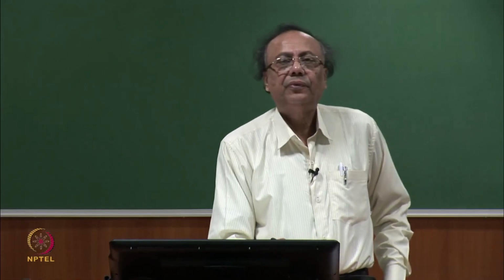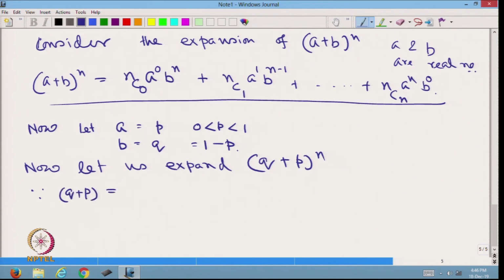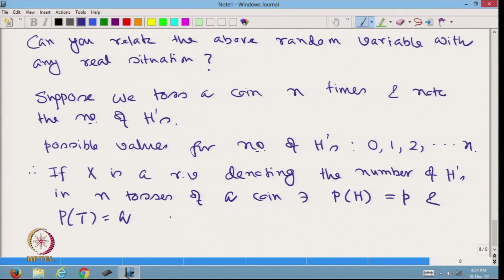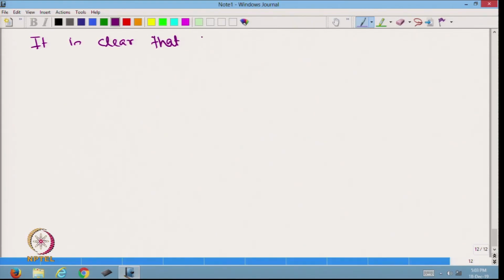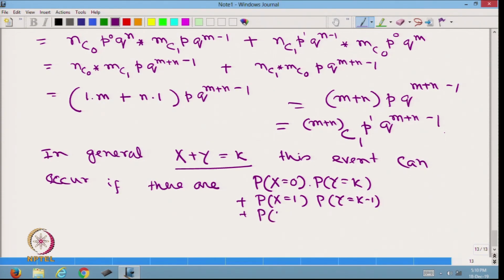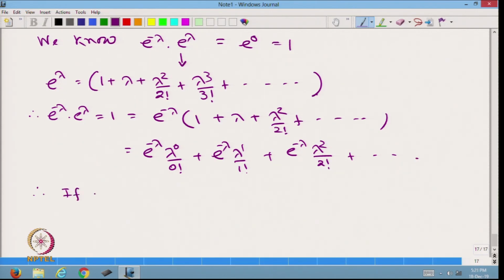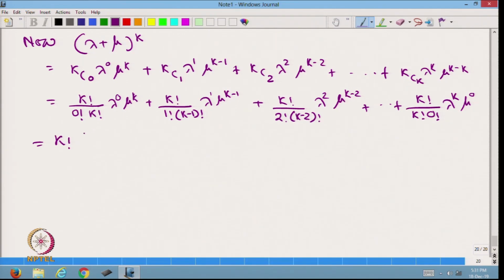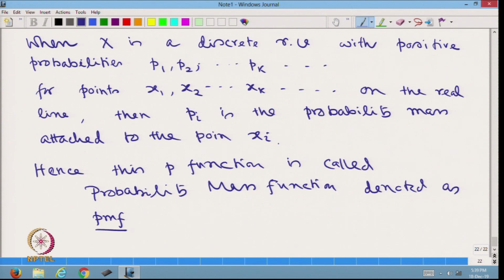Advanced Probability Theory (Lec07)